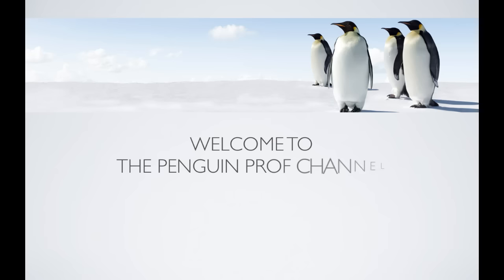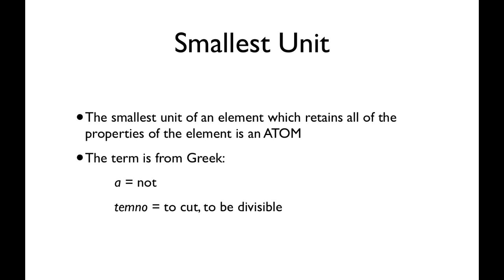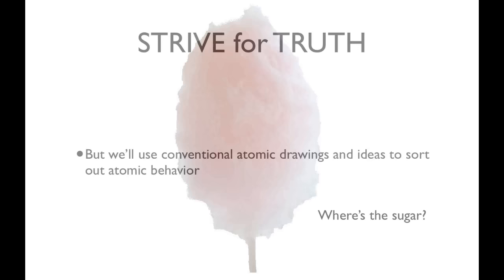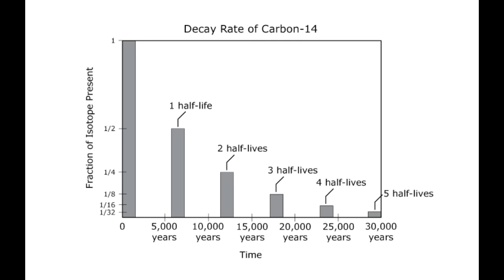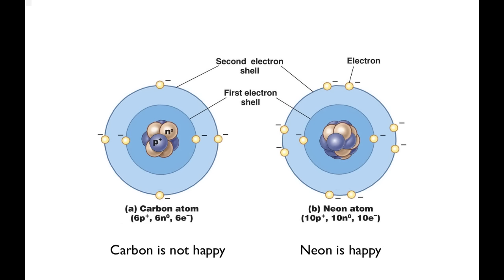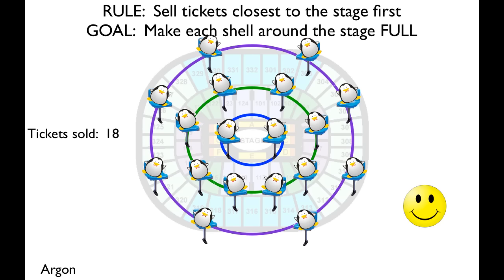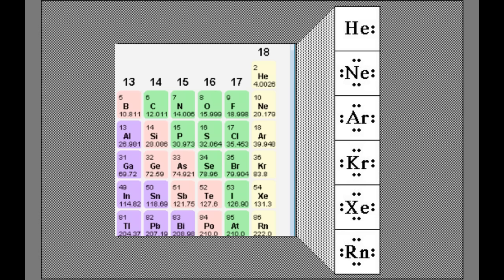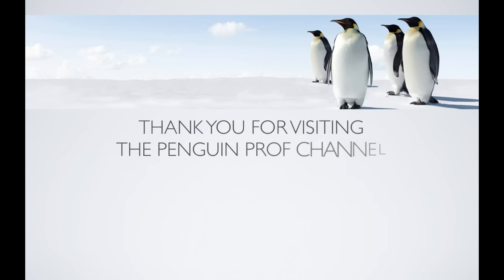Basic Chemistry Concepts Part I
Chemistry for General Biology students.  This video covers the nature of matter, elements, atomic structure and what those sneaky electrons do.  AND as a bonus, I cover Lewis dot diagrams -- which most of you won't see in your general biology class -- but they will help you SO MUCH you'll wonder how you've lived without them!